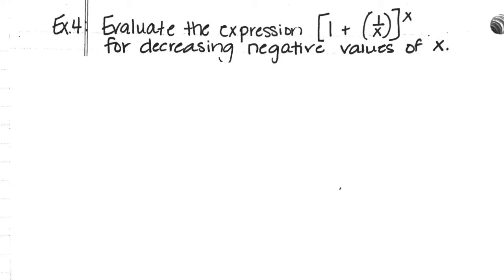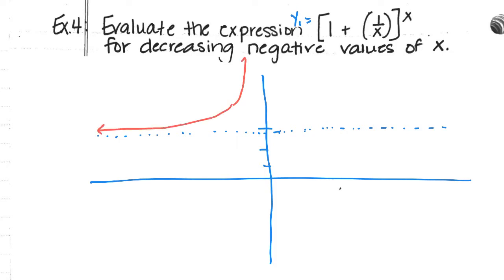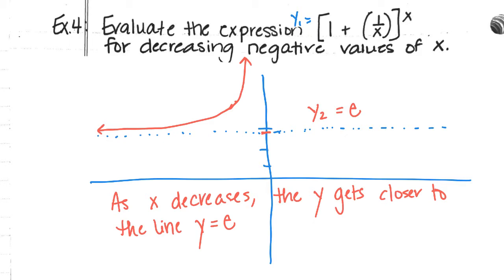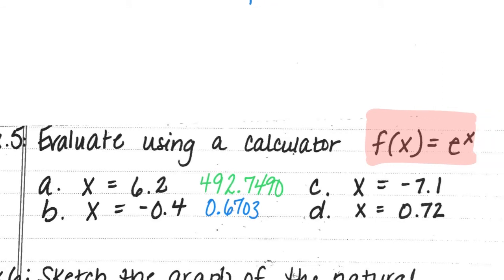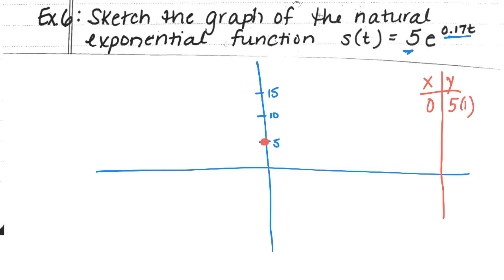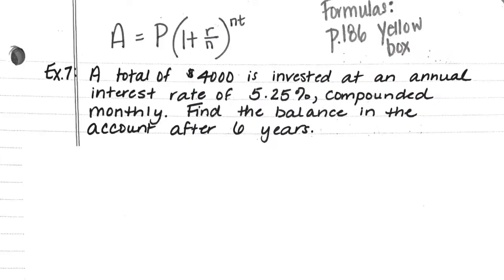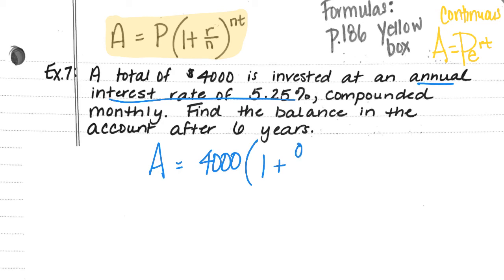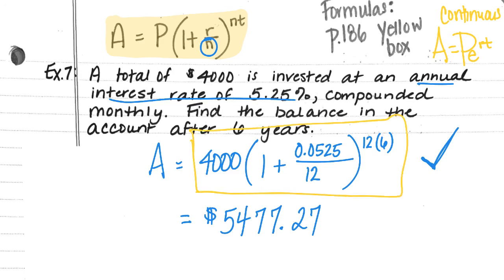Precalc ch3.1b Exponential Functions